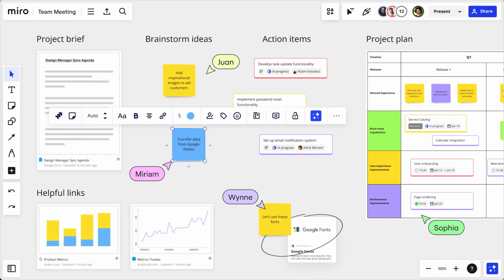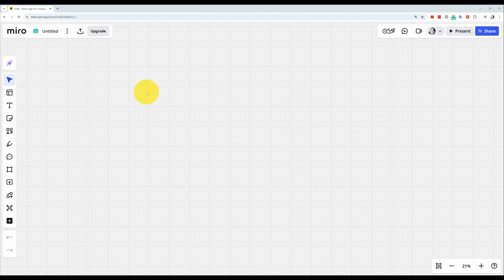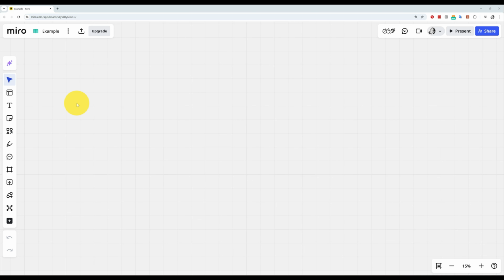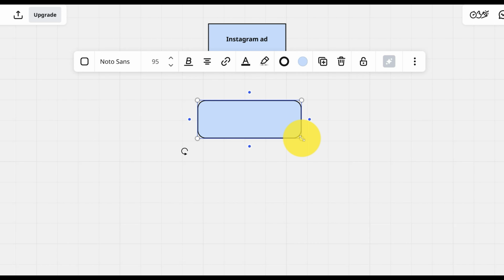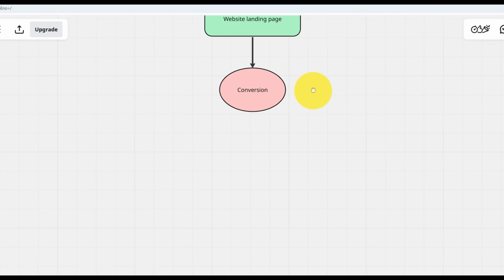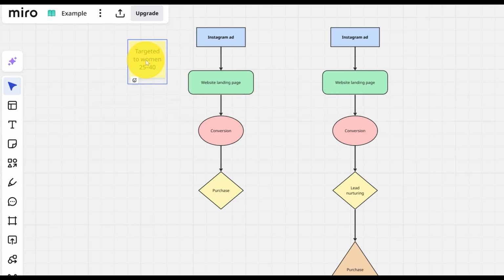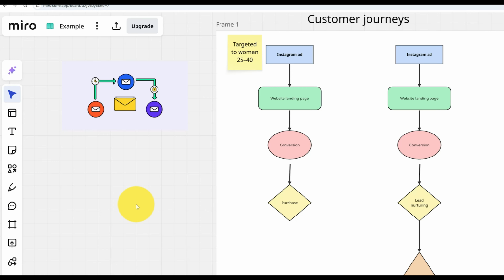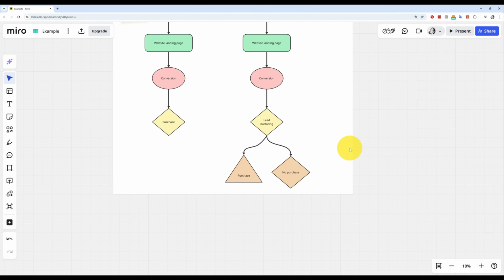Miro Tutorial for Beginners | Create Customer Journeys Step-by-Step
Looking for an easy Miro tutorial for beginners?
In this step-by-step guide, I’ll show you how to use Miro — from creating your first account to building a full customer journey board you can share with your team.

Miro is your all-in-one digital whiteboard for brainstorming, visual collaboration, and mapping workflows. Whether you’re creating customer journeys, marketing strategies, or project roadmaps — this video will help you get started like a pro.

⏱️ Timestamps

00:00 – Intro
00:22 – What is Miro
00:27 – Why I use Miro for HubSpot workflows
00:55 – How to create a free Miro account
01:22 – Boards vs Spaces explained
02:26 – Create your first blank board
03:24 – Miro interface overview
04:09 – Start building a customer journey
05:01 – Add shapes, text, and colors
06:33 – Add arrows and connect elements
09:02 – Clone, duplicate & modify steps
10:04 – Add sticky notes & text
11:03 – Add comments, frames, and uploads
12:20 – Present & share your Miro board
13:19 – Create multiple outcomes & workflows
14:08 – Final thoughts + Bonus tip